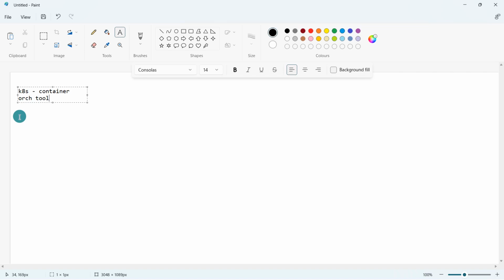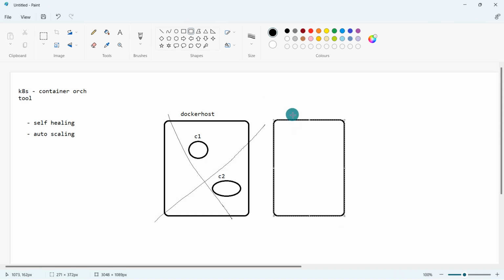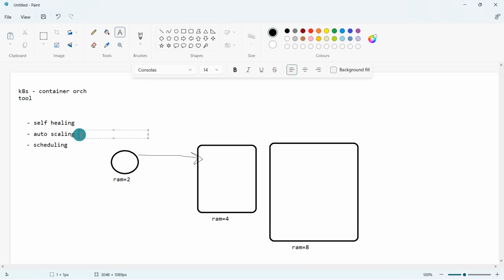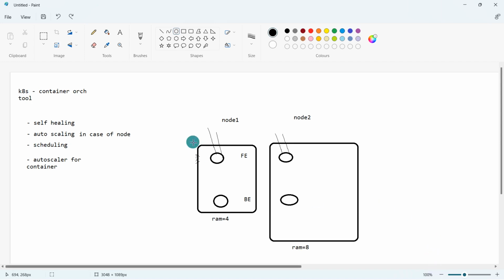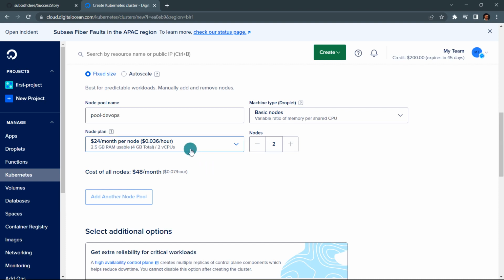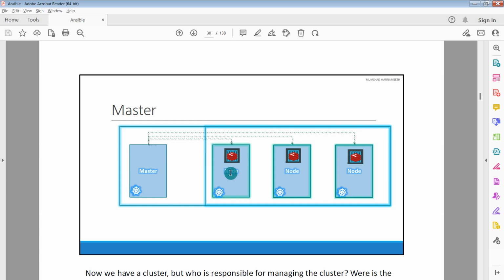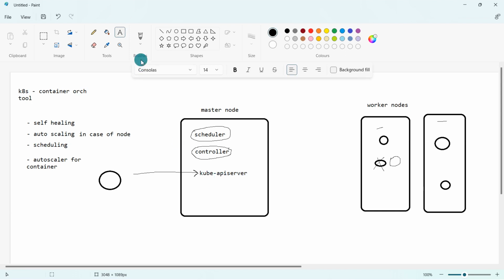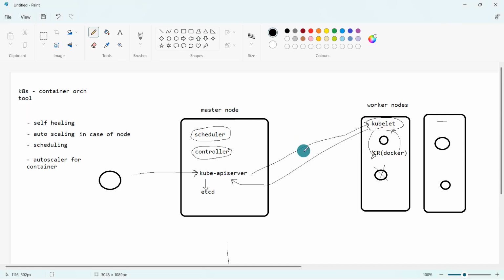Kubernetes Day 1 - Introduction, why do we need it and installation along with basic architecture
Welcome to kubernetes first session. In this session we are going to learn what exactly kubernetes is and why do we need it. We will see installation on digital ocean cloud along with basic architecture.